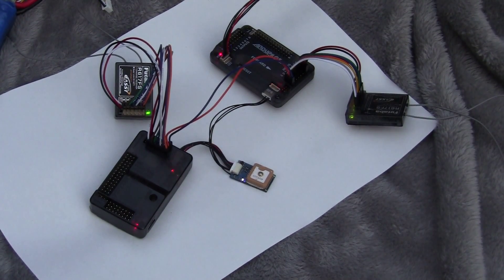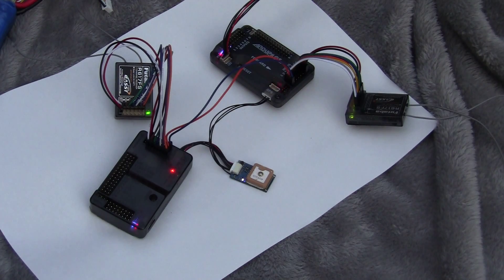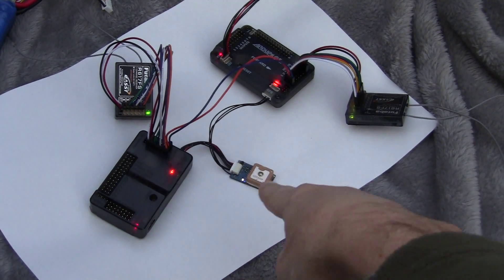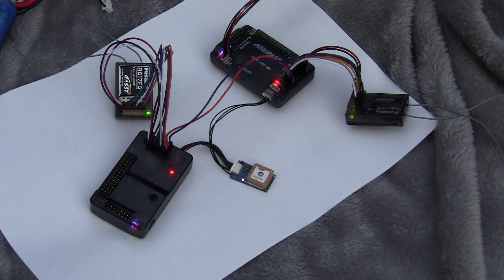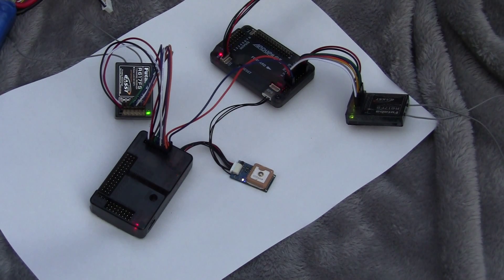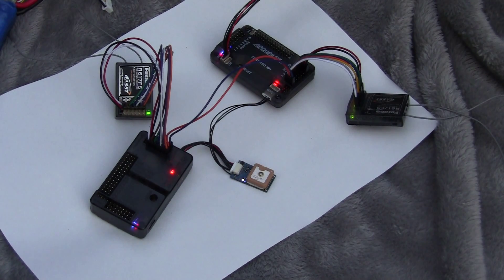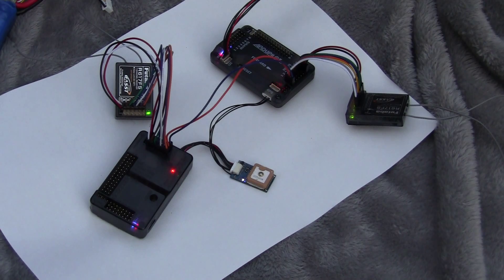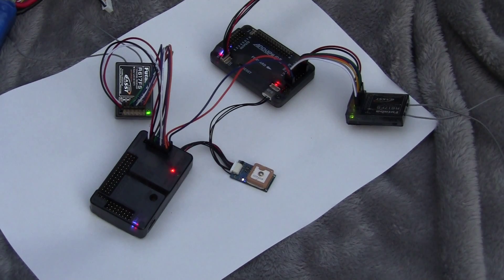ArduCopter 2.8.1 vs 2.9.1 GPS lock testing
Testing the position updates from an APM2 running ArduCopter 2.8.1 and an APM2.5 ArduCopter 2.9.1.
In this test both are connected to the same Mediatek GPS with the AC2.8.1 code acting as "master" (i.e. it is the one sending the config info to the mediatek on start-up).

The purpose of the test was to show that there's nothing in the parsing of the GPS messages that has changed between the two versions.  Both get GPS lock at the same instant, both displayed exactly the same tracks in Google Earth when the tracks were downloaded from the dataflash logs later